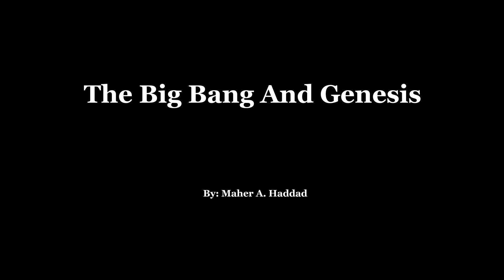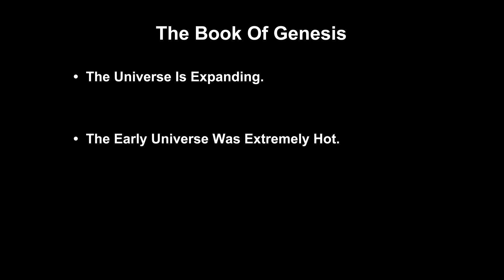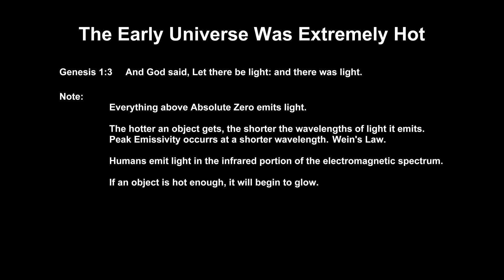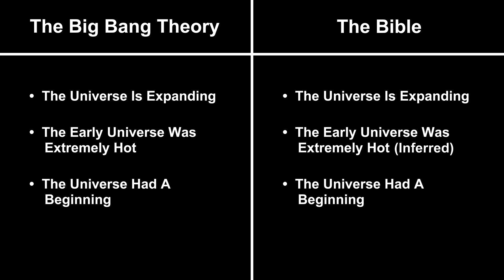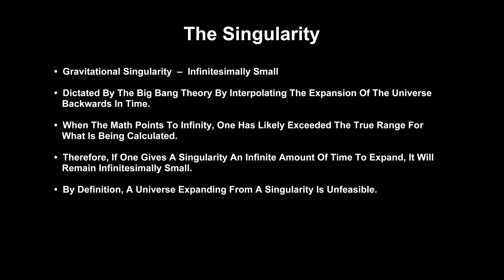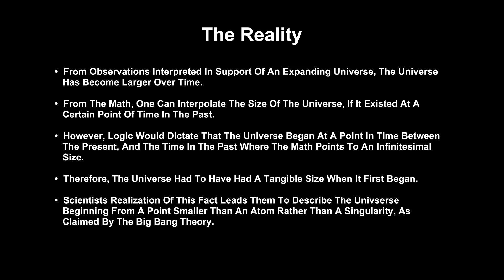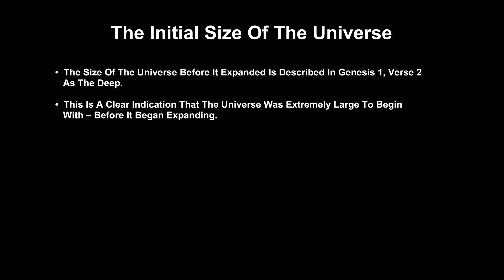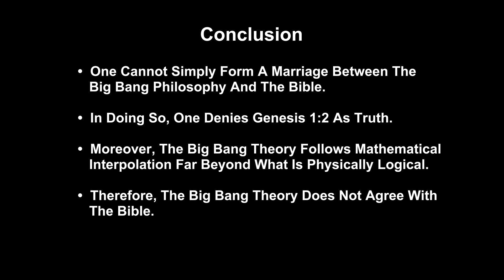The Big Bang And The Bible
In this video I illustrate some similarities between the Big Bang Cosmology and Genesis Chapter 1. I then continue to explain where the Big Bang fails at being in accordance with scripture and why God did not use the Big Bang to create the universe.